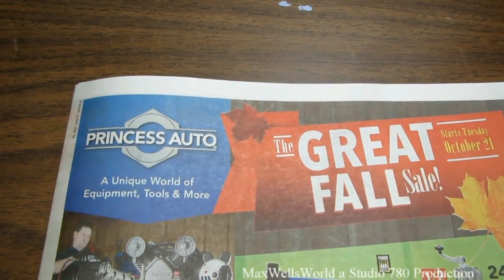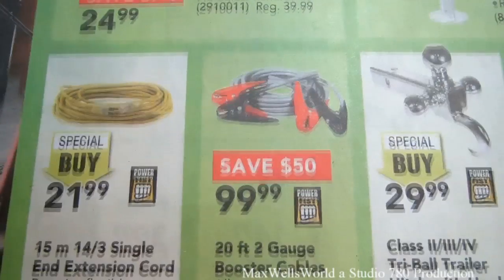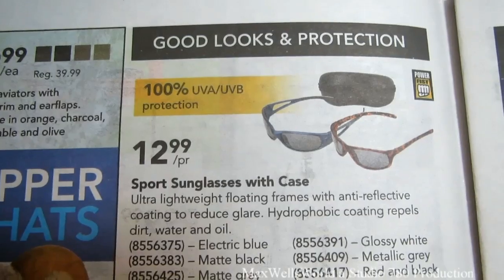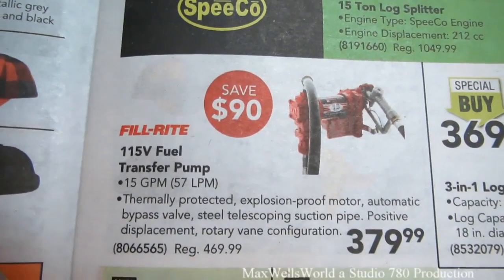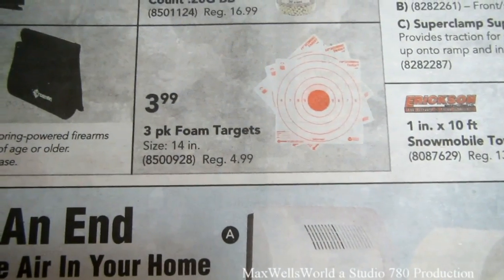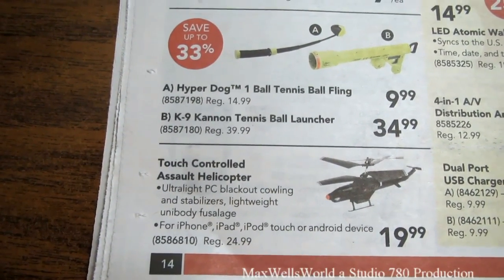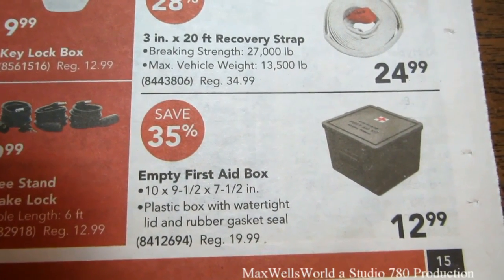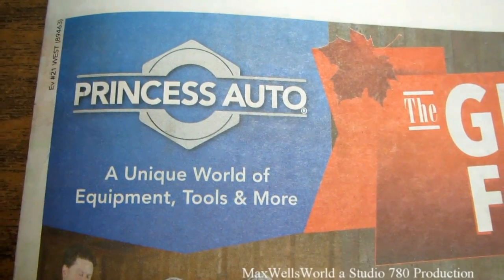princess auto flyer october 21 to november 2 2014 maxwellsworld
princess auto flyer  october 22 to november 2 2014 maxwellsworld

studio780productions facebook